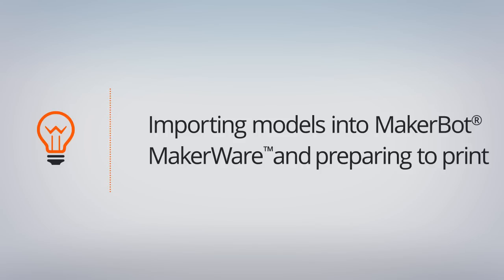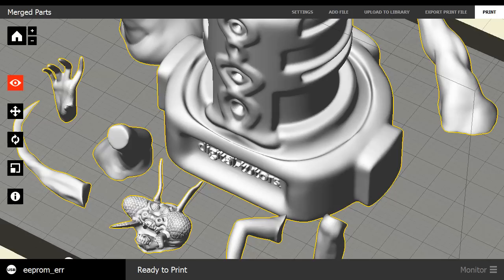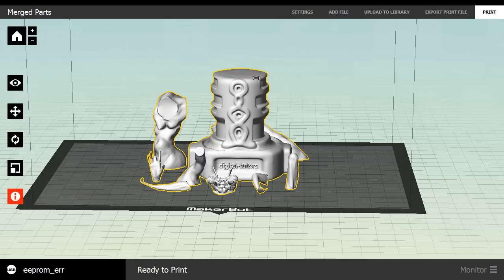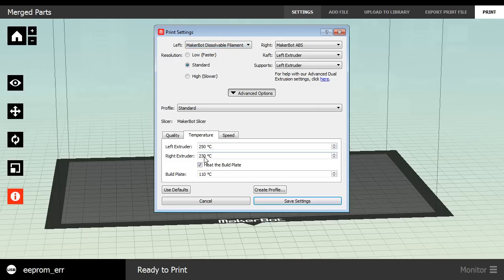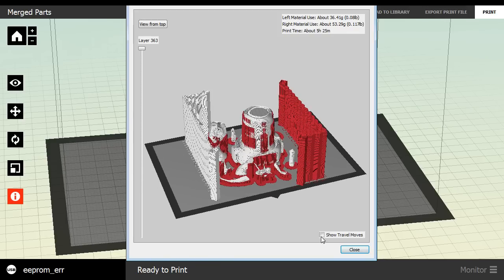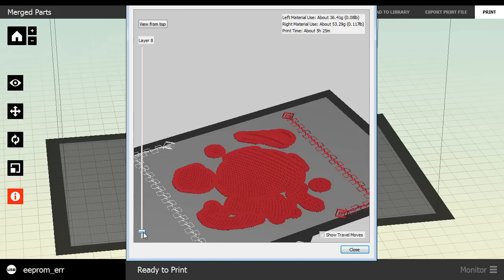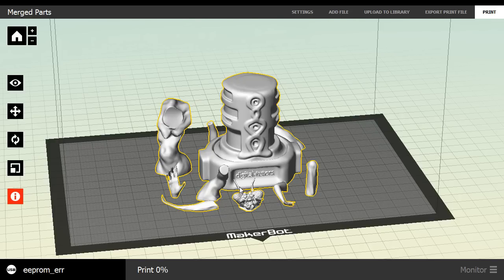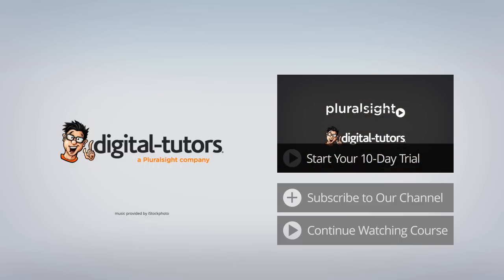MakerBot MakerWare Tutorial - Learn to import models and prepare for 3D printing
Demystify the powerful new technology of 3D printing by learning how to sculpt a project in ZBrush, and bring it all the way to print-ready in MakerWare.